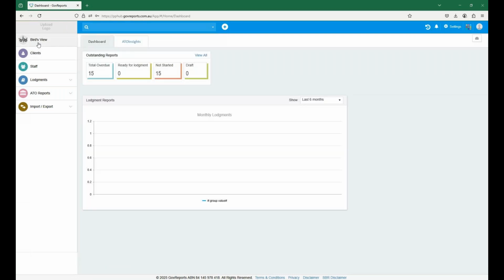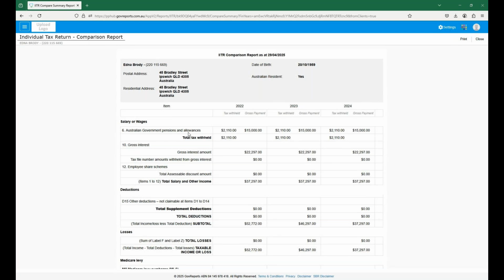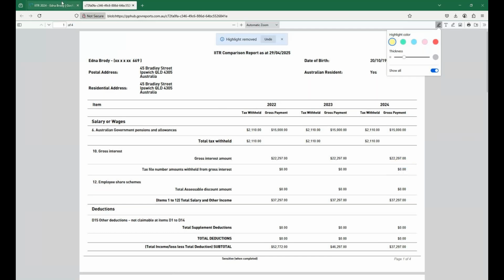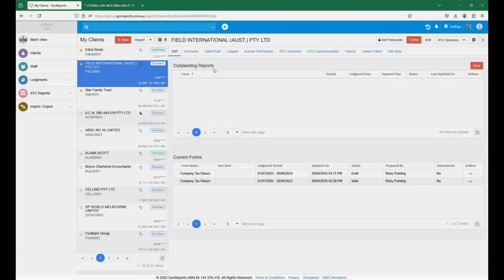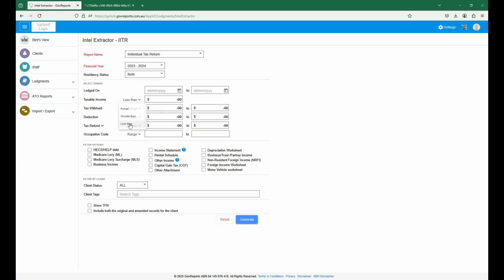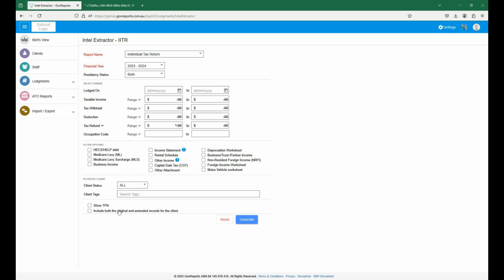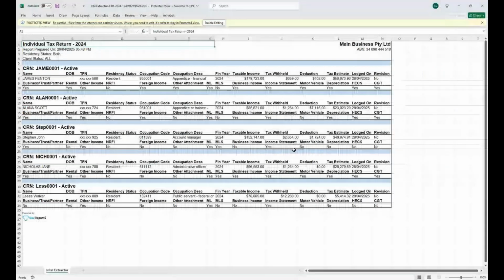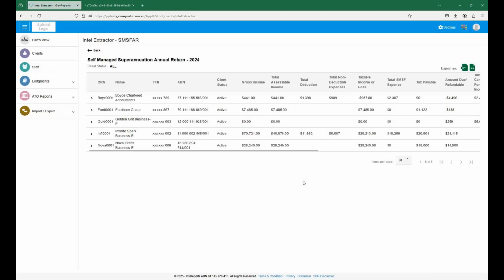GovReports Intel Extractor and Returns Comparison